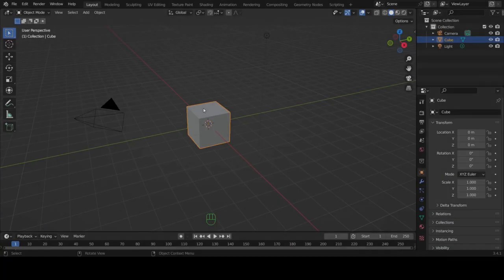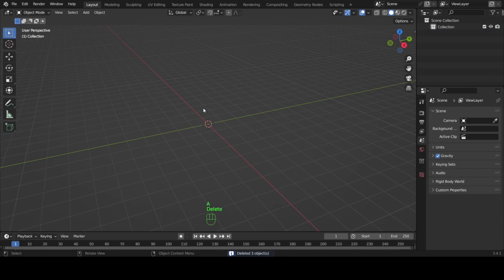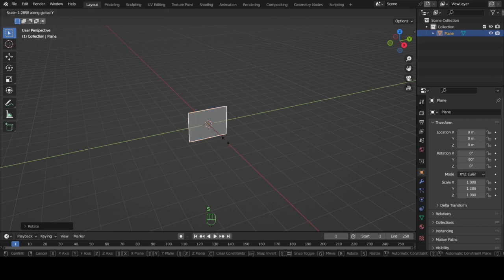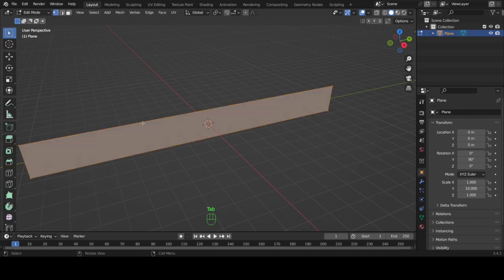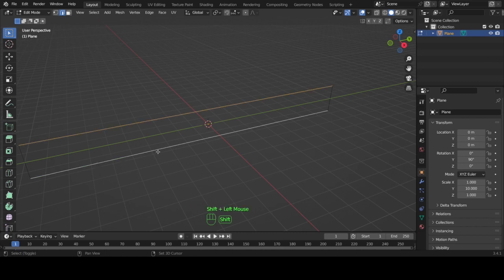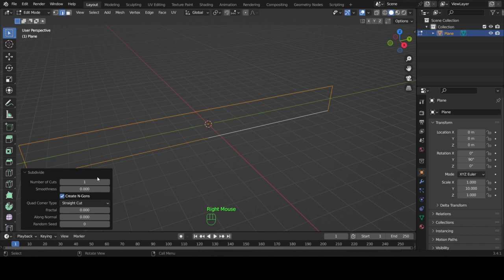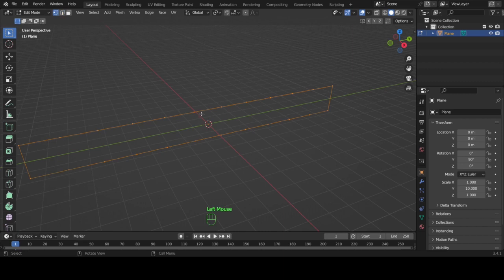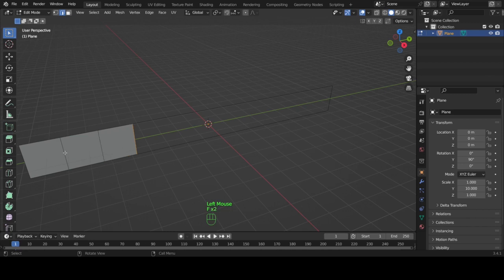Tips and tricks 011: Learn how to do a quick and continuous fill of the faces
In this short tutorial I will show you a very interesting Blender tip that you might not know yet. It concerns how to do a quick and continuous fill of the faces.

Have fun!